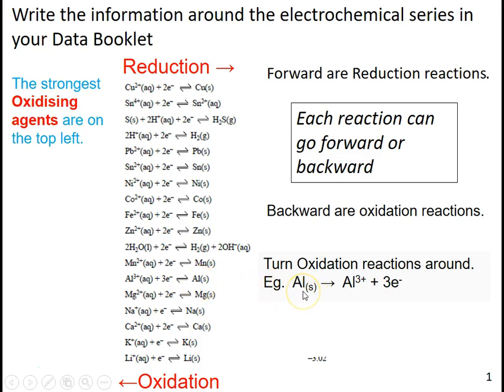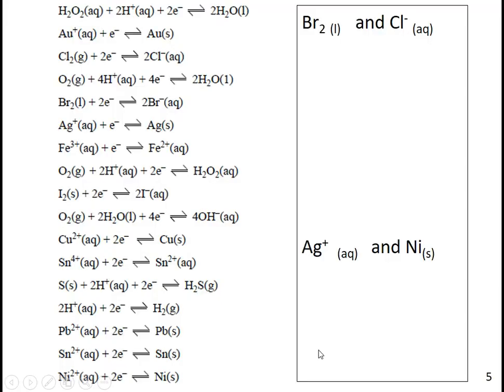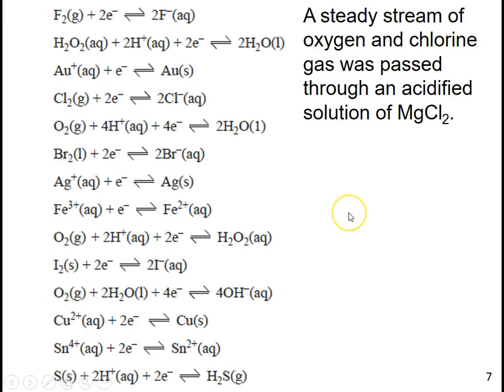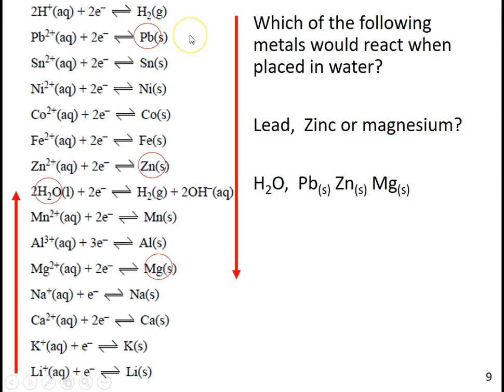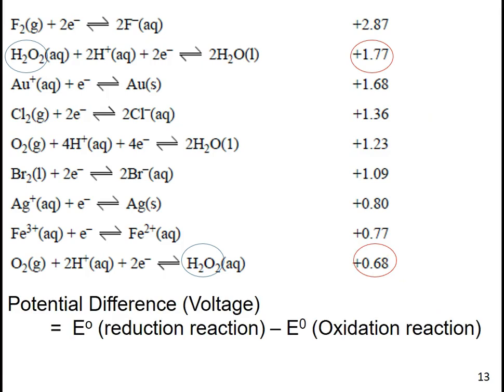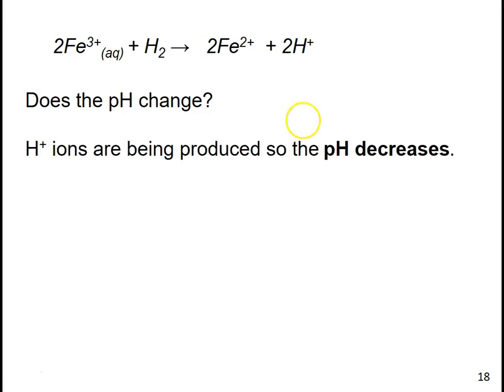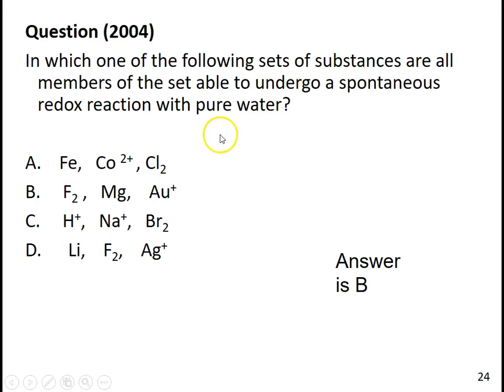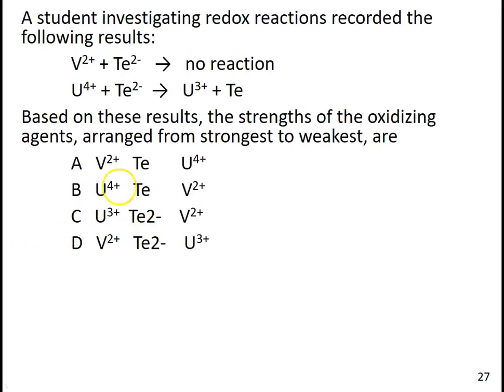Year 12 5.3 Using the electrochemical series to predict spontaneous reactions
Given mixtures of chemicals predict if a spontaneous reaction will occur and between which chemicals. Identify if any gas is produced and at which electrode. Identify if there is any pH change occurring